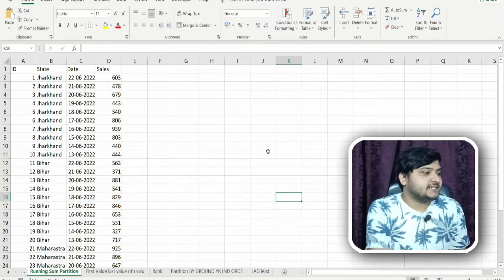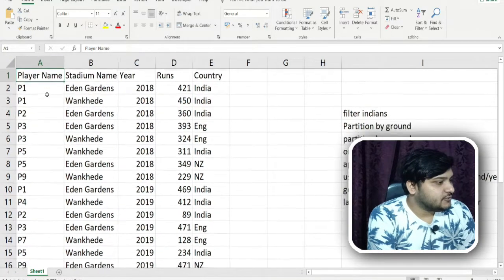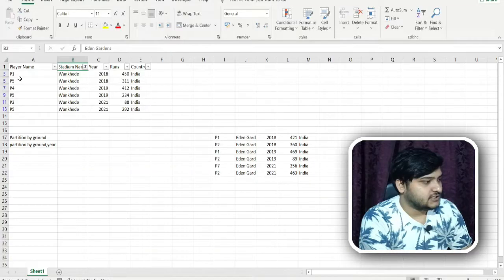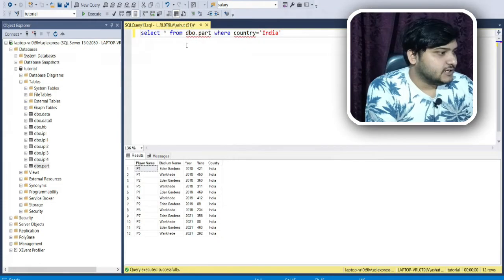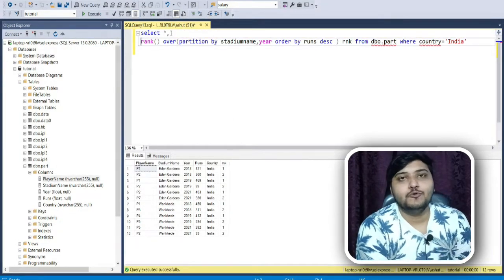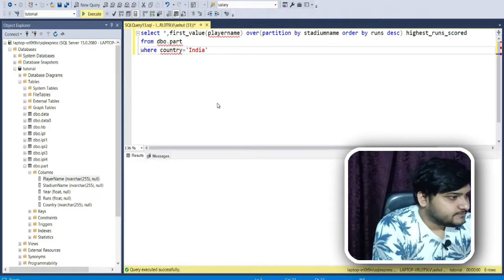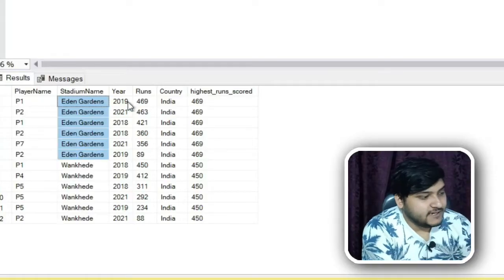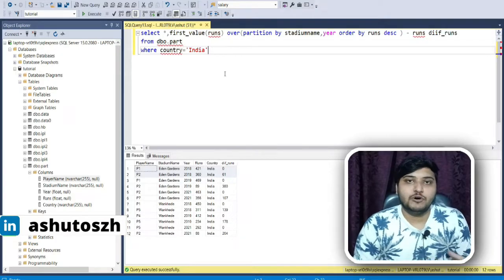Partition By in SQL | Analytical Functions Advanced SQL | Ashutosh Kumar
Sql one of the most important language asked in most of the analytics interviews,in this series i have discussed some advanced level sql concepts that are frequently asked in data analyst,business analyst interviews. In this video i have covered partiton by concepts in sql which comes in window functions.

sql,
ashutosh,
ashutosh kumar,